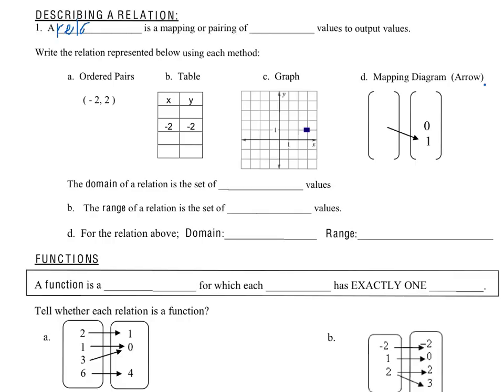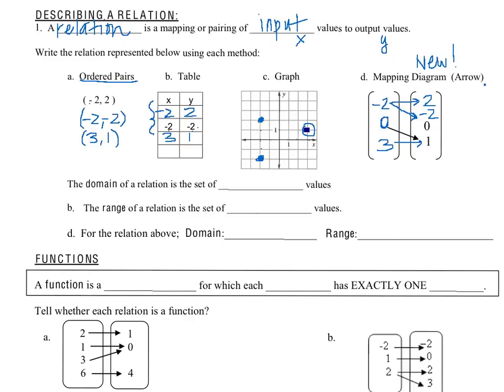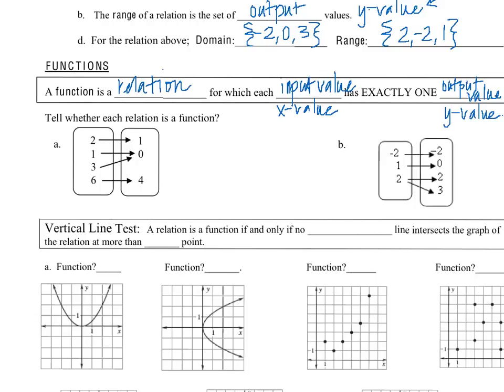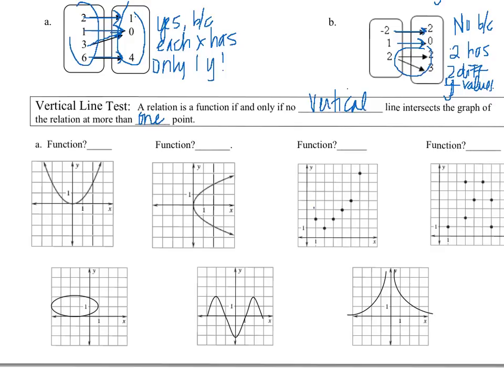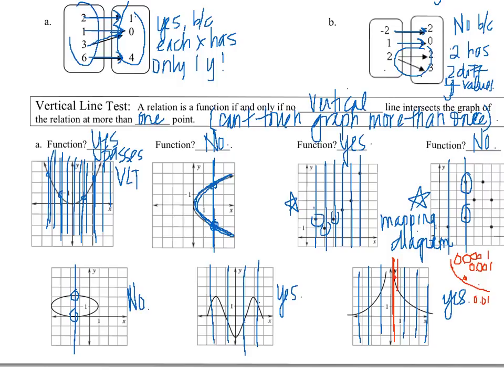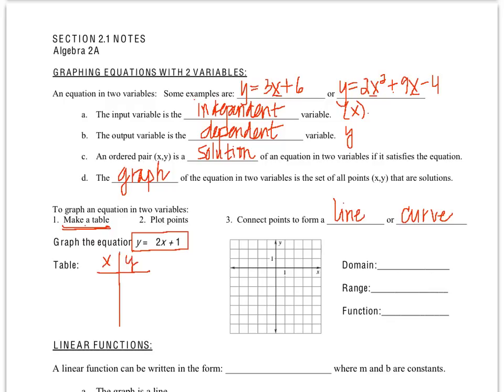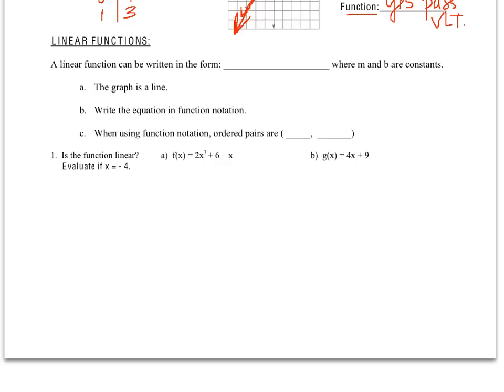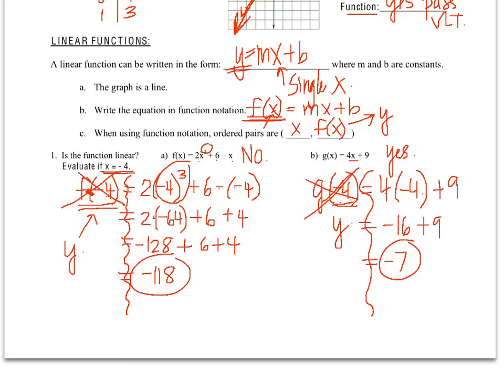Section 2 1 A2